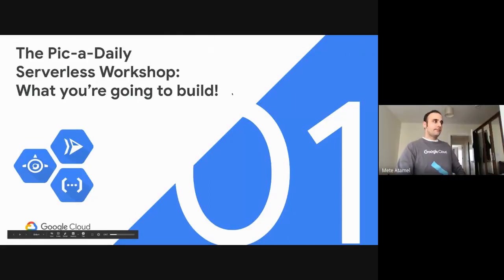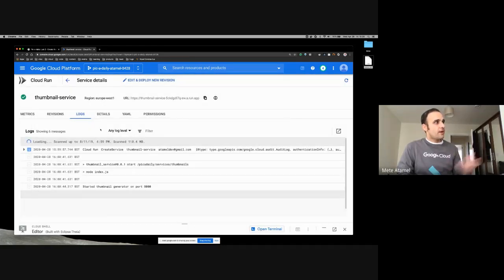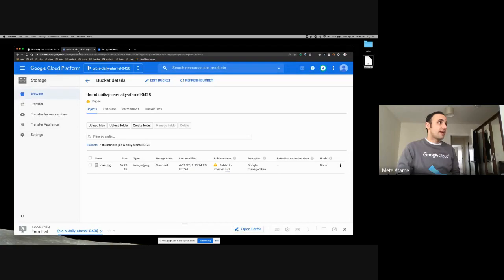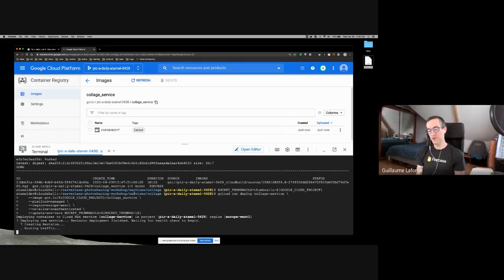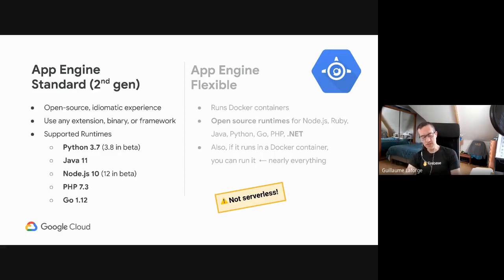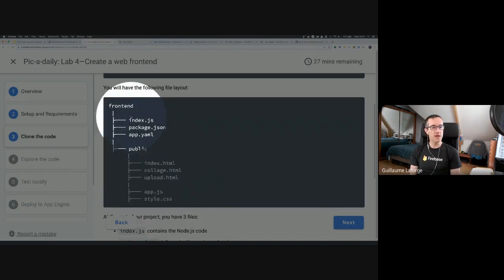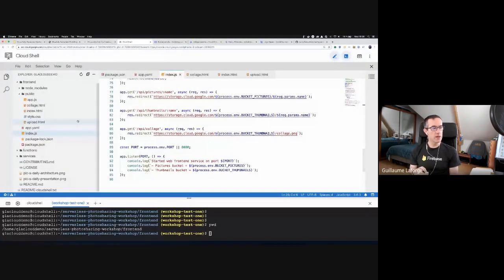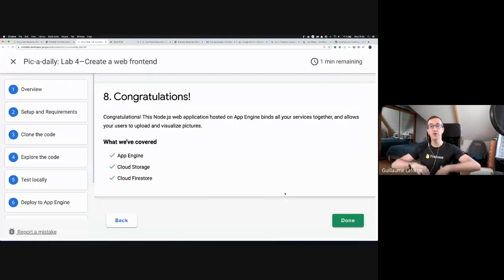Google Cloud Serverless Workshop by Guillaume Laforge and Mete Atamel (Part 2)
In this workshop, we discovered the various serverless options offered by Google Cloud Platform, such Cloud Functions (functions as a service), App Engine (application as a service), and Cloud Run (container as a service). We created an application that lets users upload, analyse, and share pictures.